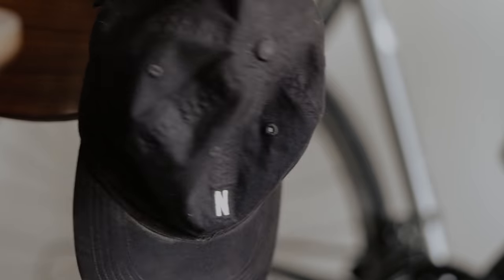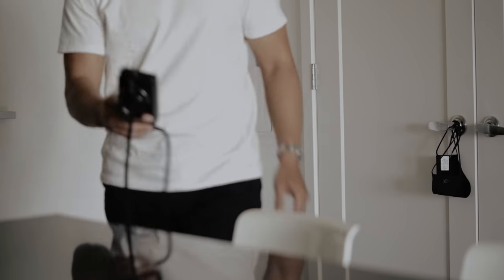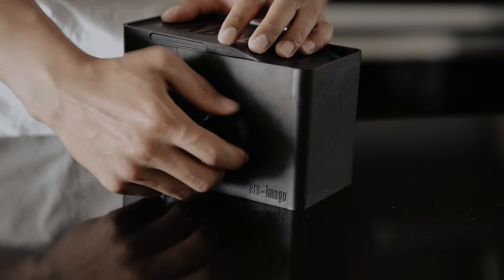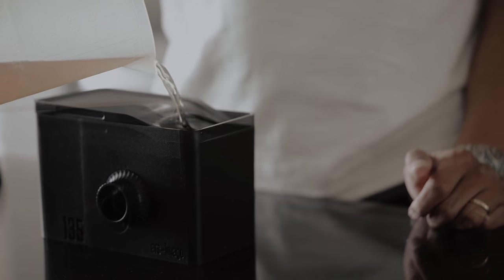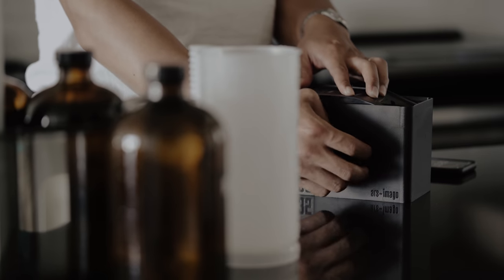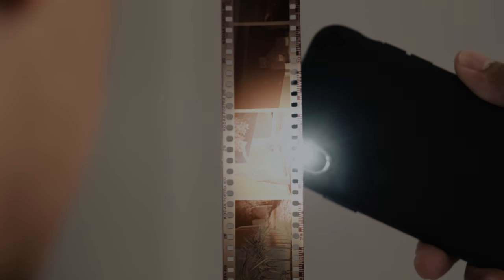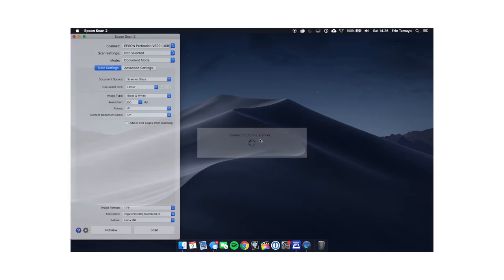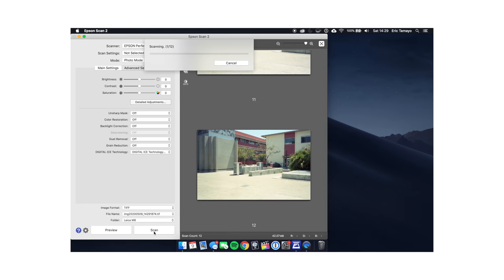How To Develop Film | Lab-Box Method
Developer 3.5 Minutes @ 105F/40C - Agitate continuously for first 10 Seconds, then agitate every 30 seconds for 4 seconds.

BLIX 8 Minutes @ 105F/40C - Agitate continuously for the first 10 seconds, then agitate every 30 seconds for 4 seconds.

Wash film with cool water for 3 minutes.

Fixer @ room temperature  - Agitate for 30 Seconds then let soak for another 30 seconds.